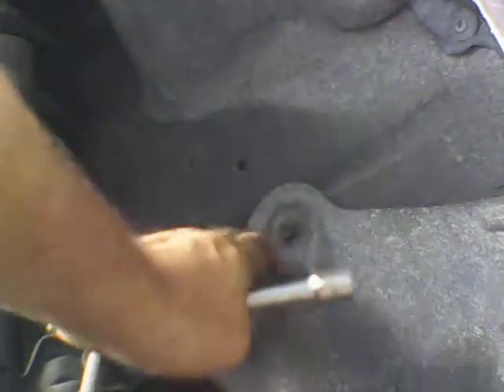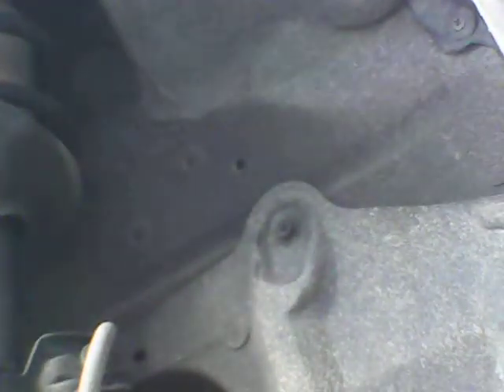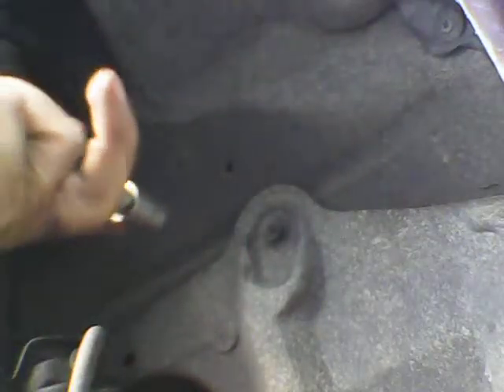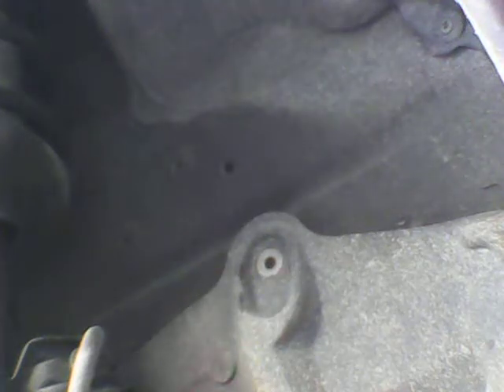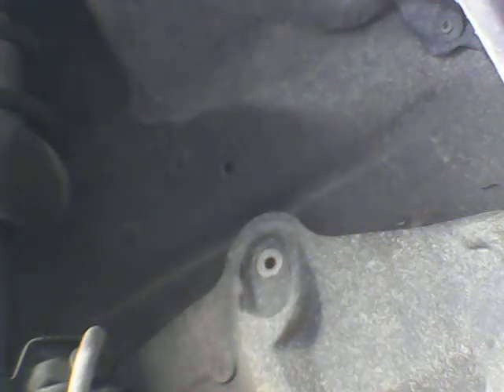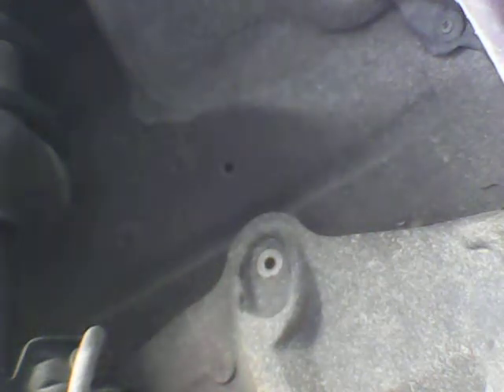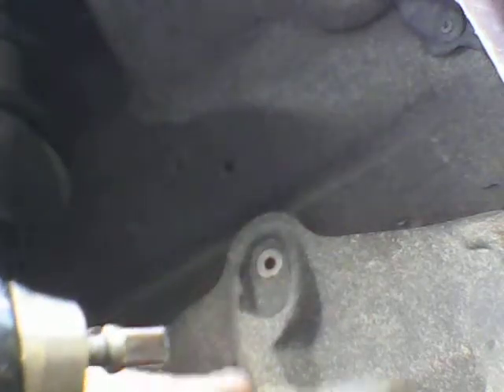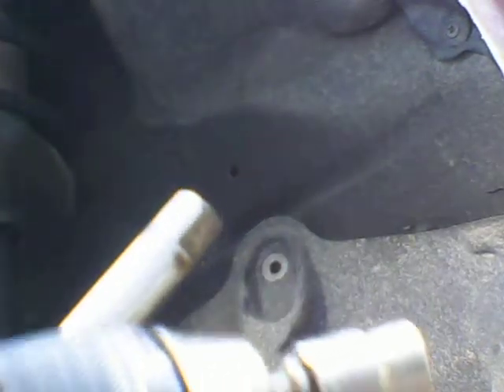1995 sentra nissan alternator belt access panel.AVI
changing a 1995 Nissan Sentra alternator belt